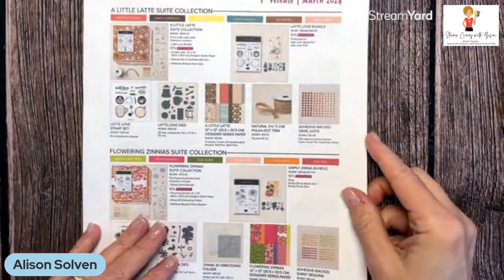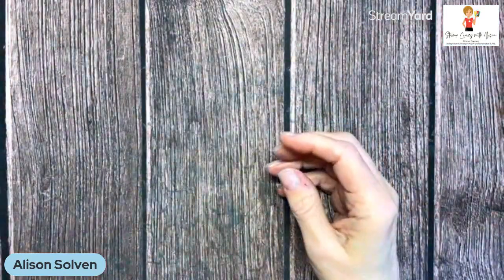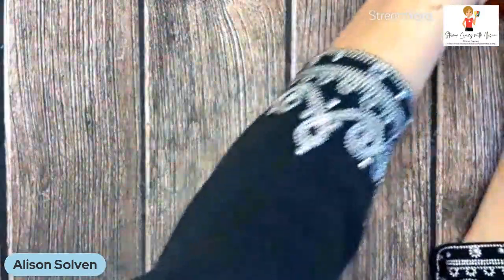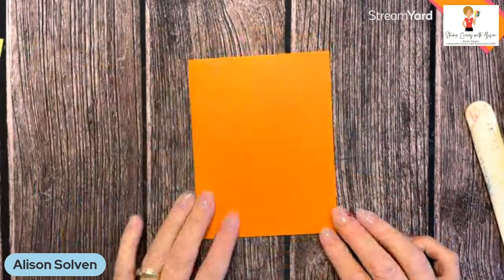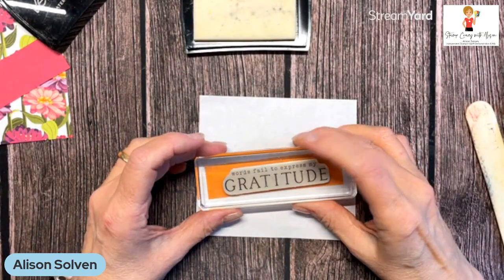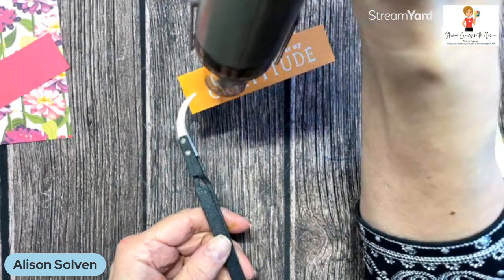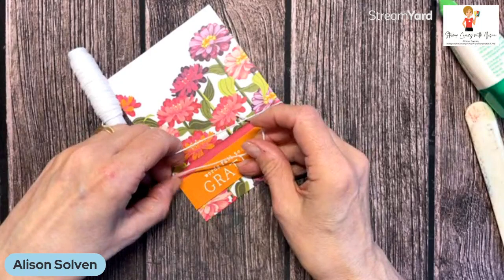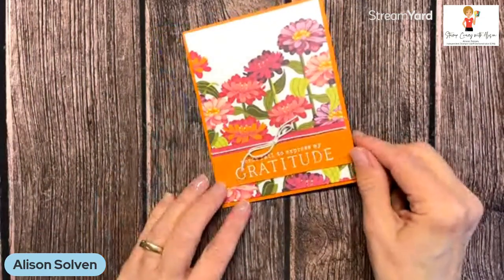Flowering Zinnia with Stamp Crazy with Alison!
The gorgeous Flowering Zinnia Suite Collection can be purchased in my online store (shopcrazywithalison.com) from the new Online Exclusives product line.